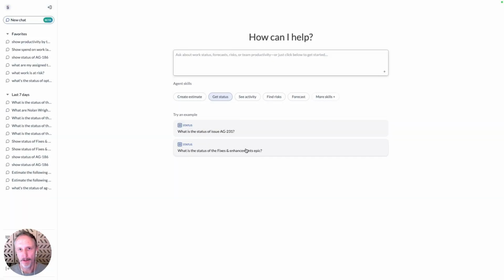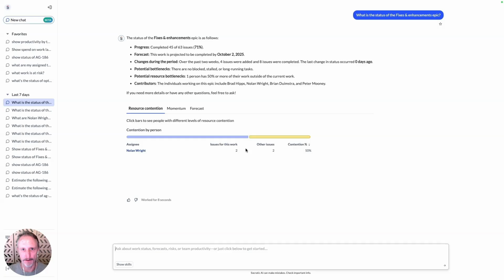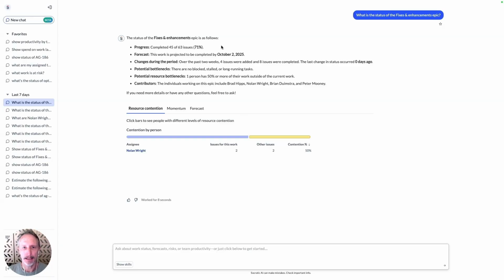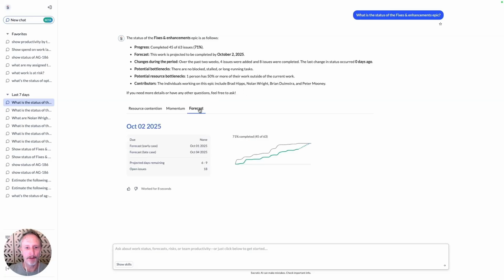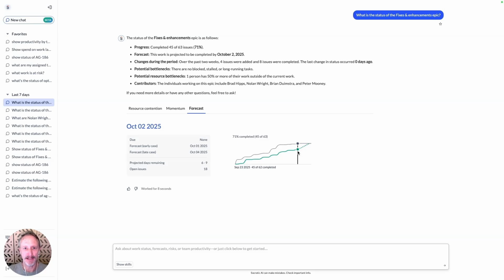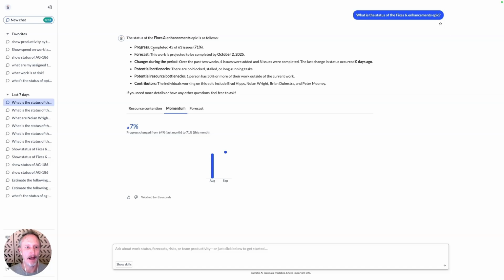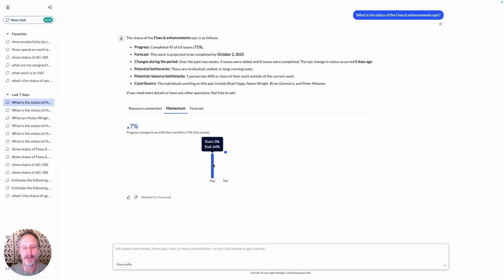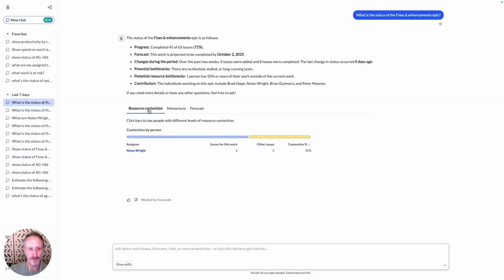Instant Work Status: AI Instead of Digging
Use Socratic's agentic project manager to answer the questions you have about active work: How are we progressing? When will this work finish? What needs attention?